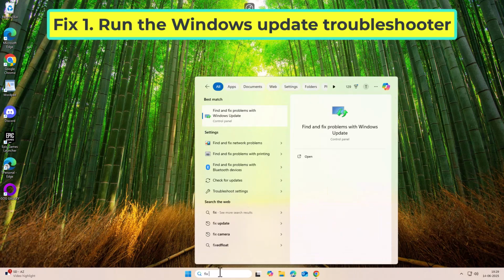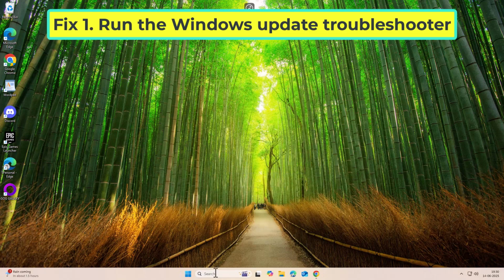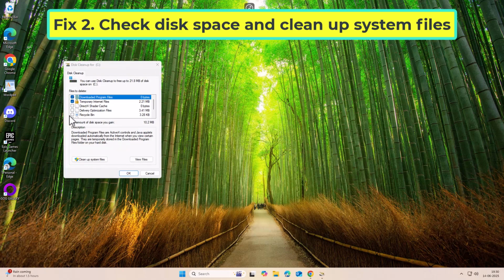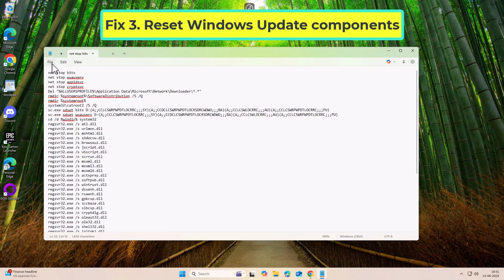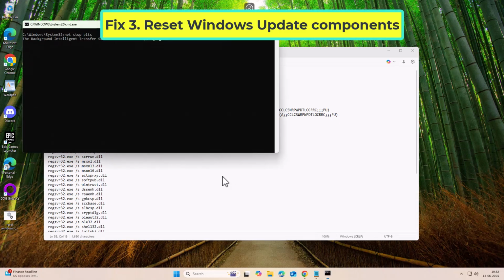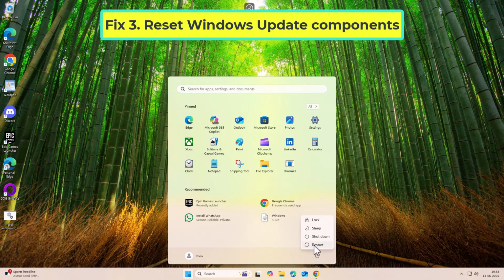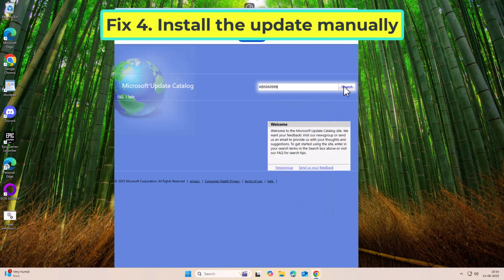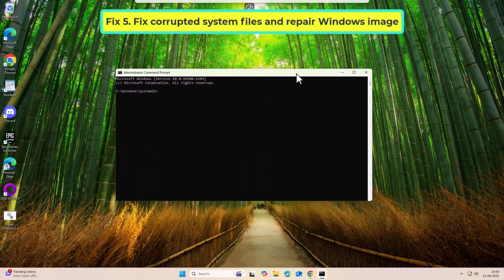(FIXED) KB5060999 fails to install in Windows 11